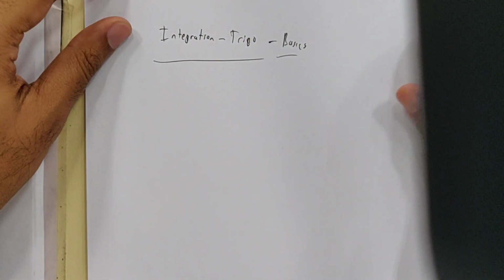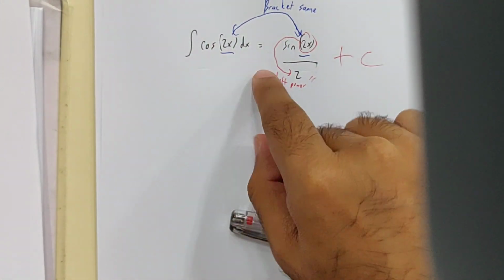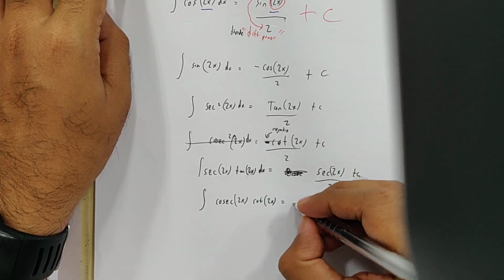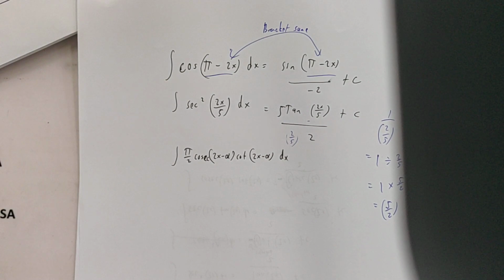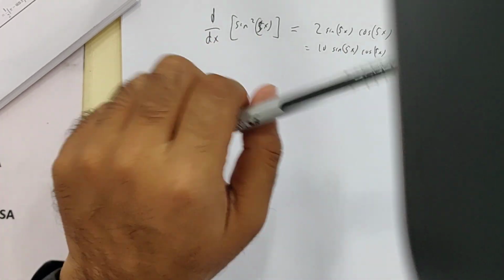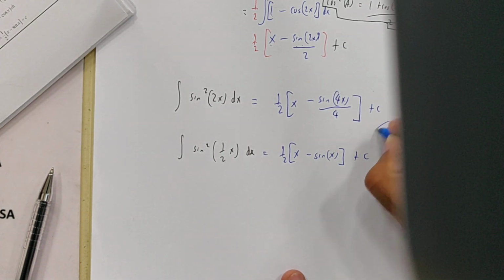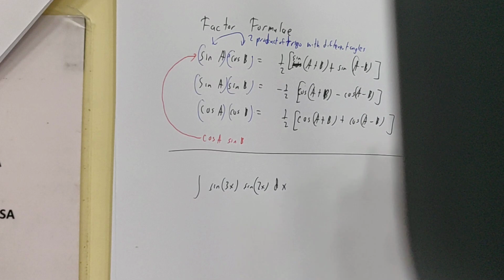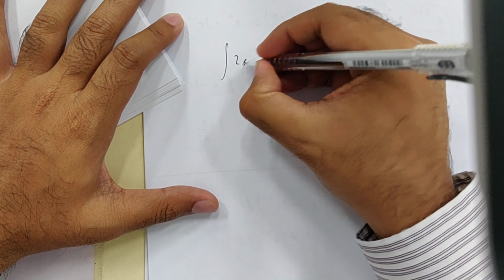S2C1 Integration : Integrating Trigonometry